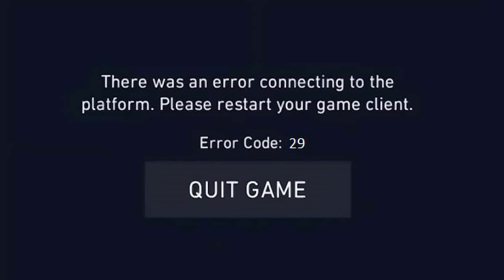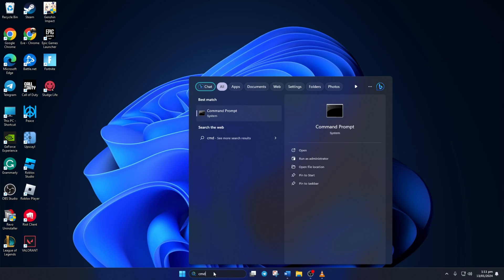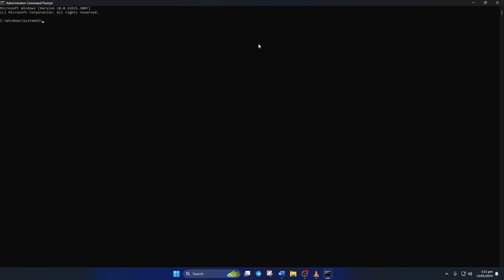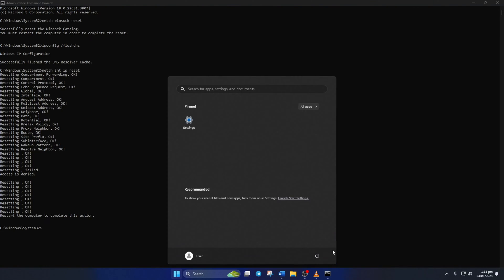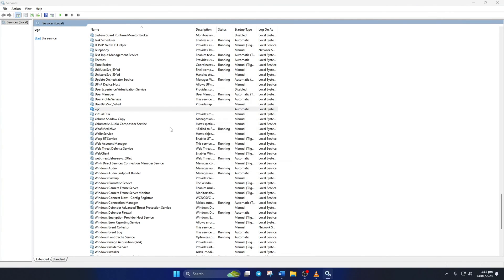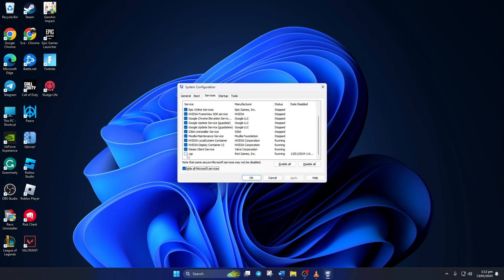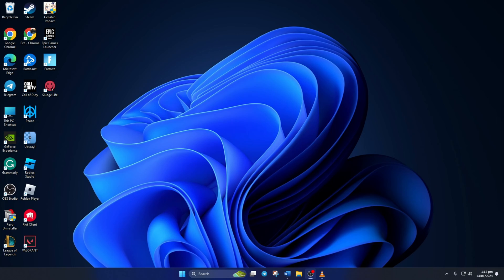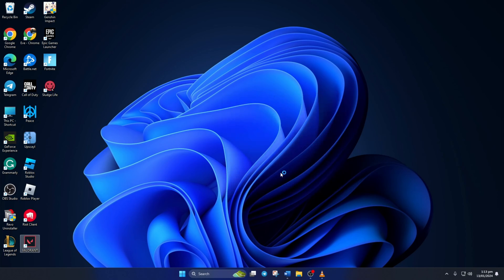How to Fix Valorant Error Code 29 on Windows PC | There Was an Error Connecting to the Platform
Are you facing Valorant Error Code 29 on Windows? Getting 'There Was an Error Connecting to the Platform' message in Valorant? No worries, I've come up with a solution video on solving Valorant error code 29. Watch the video and follow the instructions step by step carefully to know how to fix the Valorant error code Val 29.

In this video guide, I will show you how to fix Valorant error code 29. So watch the video tutorial to discover the right method to fix Valorant there was an error connecting to the platform. Learn the solving process if there was an error connecting to the platform Valorant 29.

Here are the commands shown in the video: 1. netsh winsock reset 2. ipconfig /flushdns 3. netsh int ip reset

00:01- Video intro
00:12- Method 1: Reset Network Configuration
00:47- Method 2: Adjust Vanguard Services Settings
01:40- Method 3: Run Valorant as Administrator
02:58- Method ending